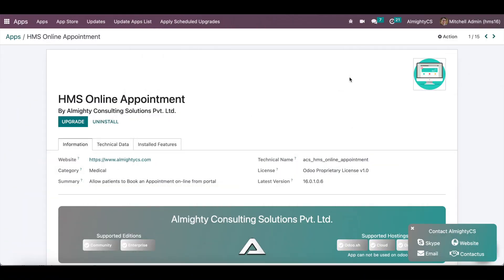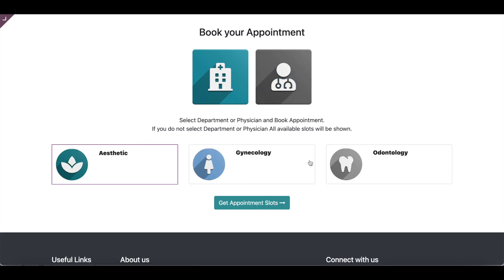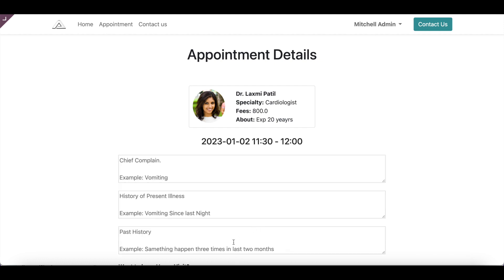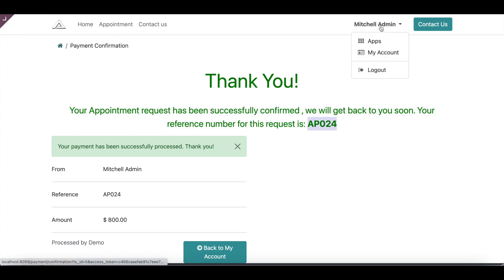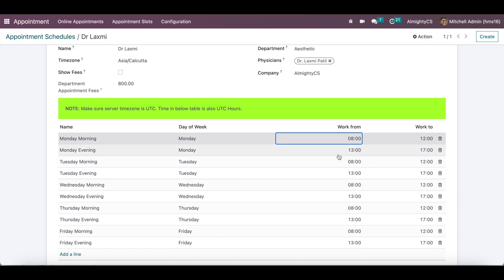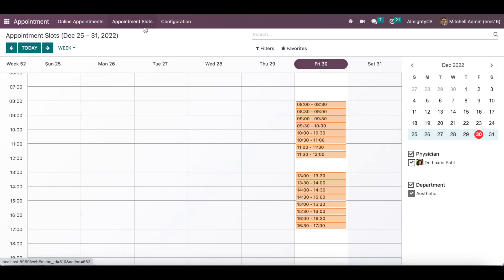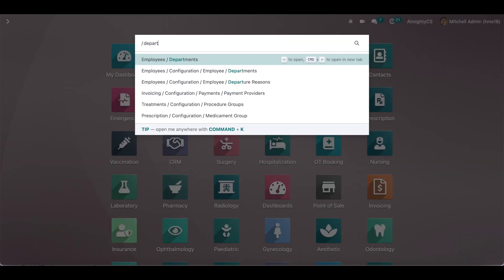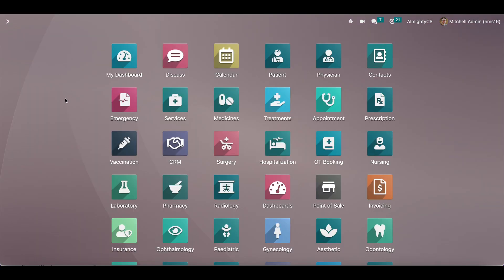Website Appointment Booking in Odoo for Doctor/Physician by AlmightyCS.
Manage Website Appointment Booking in Odoo for Doctor/Physician by AlmightyCS.

Allow patients to book appointments from the website.
Hospital management system in odoo
Manage Physician Slots in odoo
Manage Physician Schedules in odoo